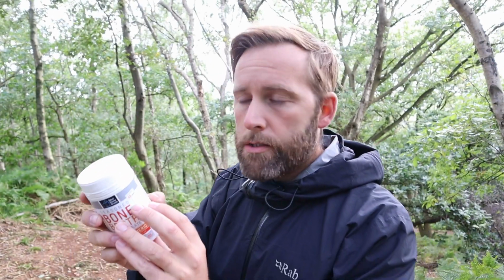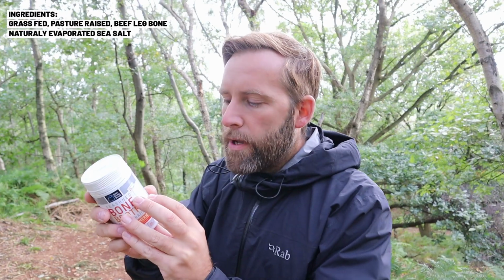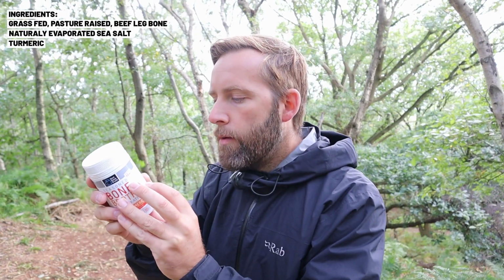BOLD ADVENTURES GIVEAWAY | ENTER NOW To Win One Of These Best Bone Broth Products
So I have now been on youtube for over 1 year and want to say thank you to all who have supported me on my social channels from day one. I was lucky enough recently to be given some exciting products from @bestbonebroth a company which I use to buy organic, grass fed, pasture raised beef bone broth. They gave me 3 flavours to try and as I've already tried one of them, Im going to give you the a chance to WIN IT!!

How does it work:
Just start by watching the video to get an idea of the product and what it is then:

1. LIKE THE VIDEO
2. SHARE THE VIDEO (And give others a chance to enter)
3. COMMENT "BESTBONEBROTH"

Number 3 is most important as this is how I will be deciding the winner.

On the 12th of September I will announce the winner, You must comment "BESTBRONEBROTH" in the comments to be in with a chance of winning.

So good luck and thanks for your support over the last year, have a great weekend. Also thank you to Best Bone Broth for the work you do, along with providing me with some unique flavours to test out.